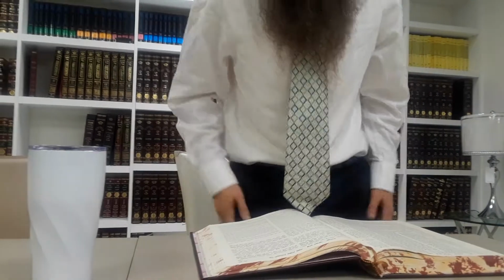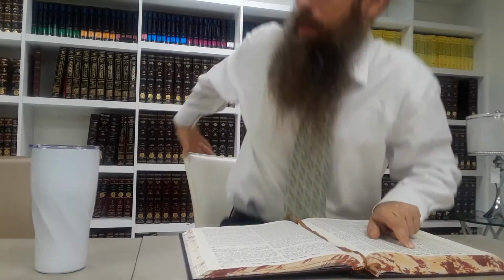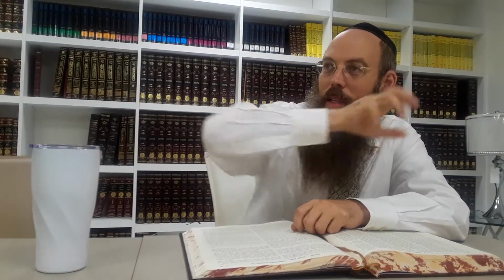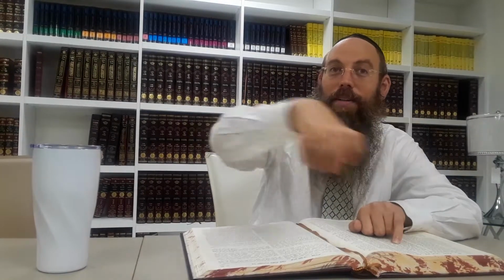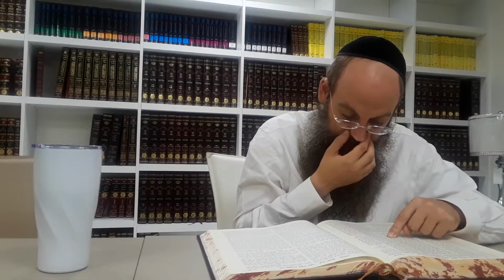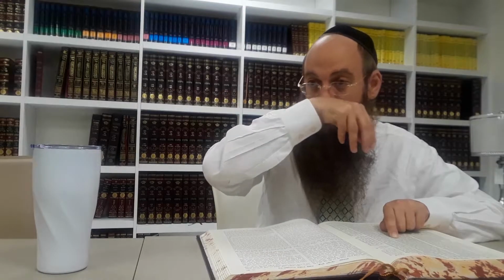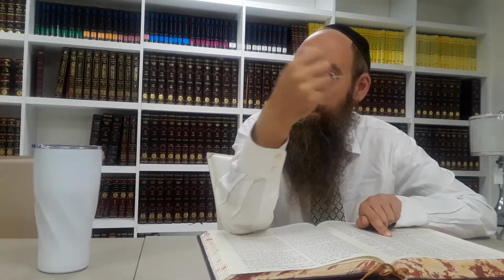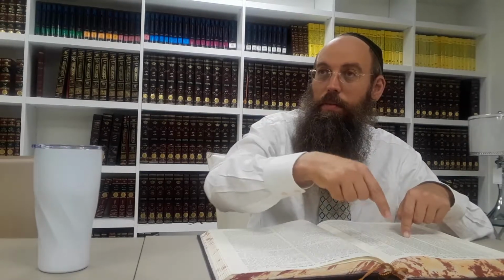Menachos Daf 59(1)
Daf Yomi, Rabbi Eily Smith at Bais Menachem NMB